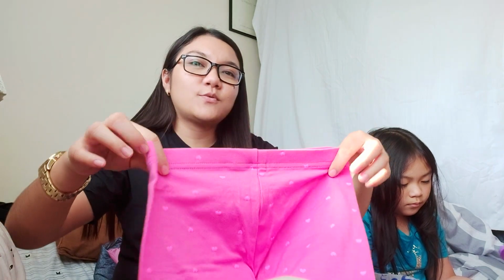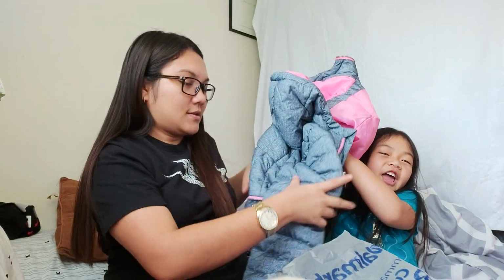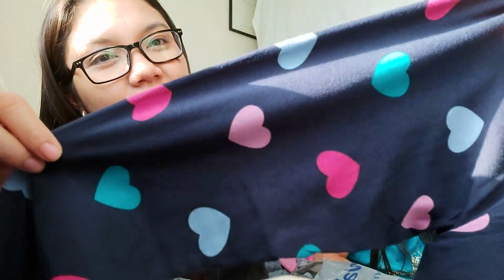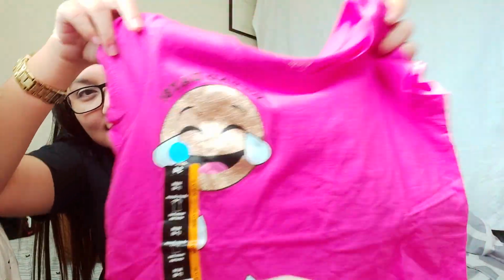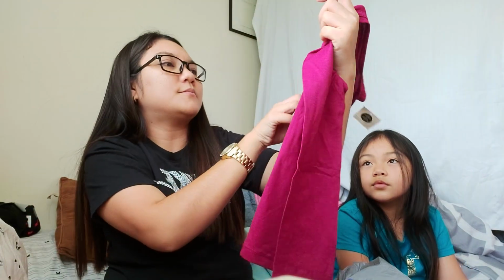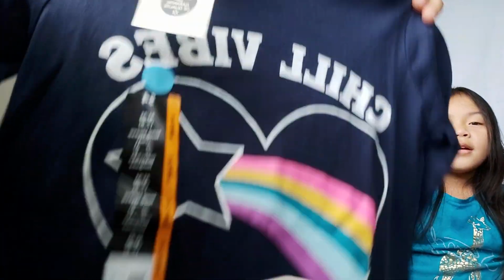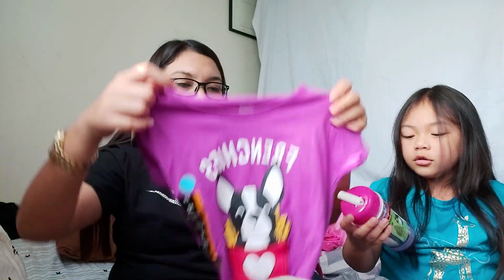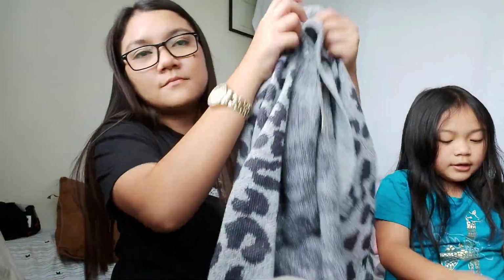Life in Toronto Vlog: Jeawen's back to school stuff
Hi guys! I hope you enjoy watching our random and raw vlog.